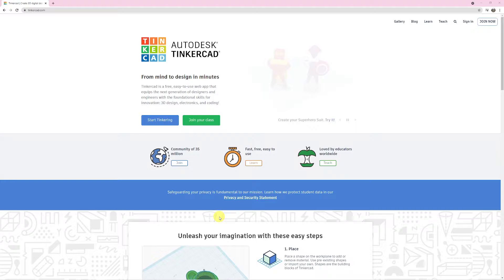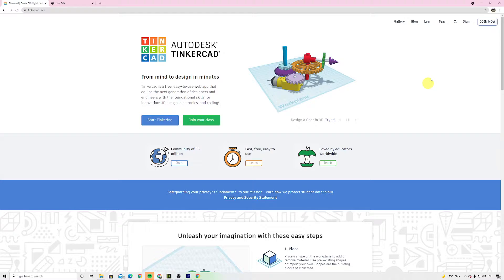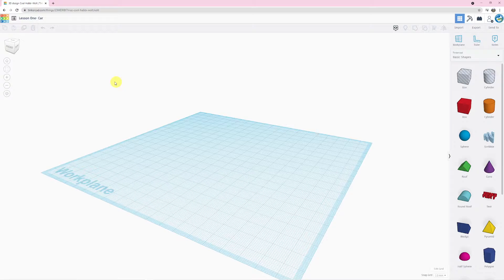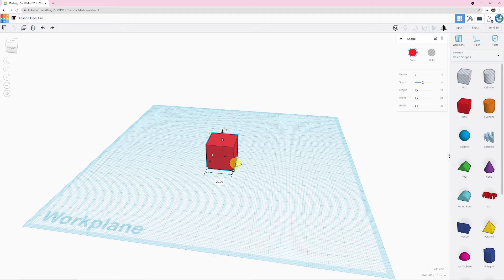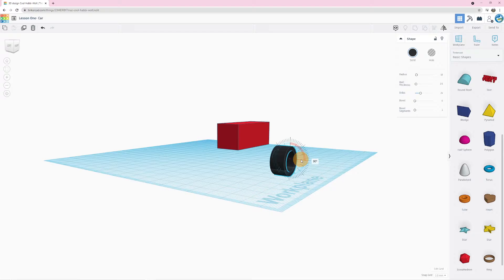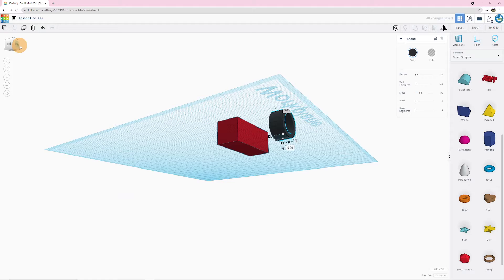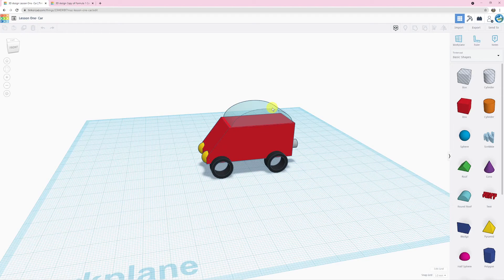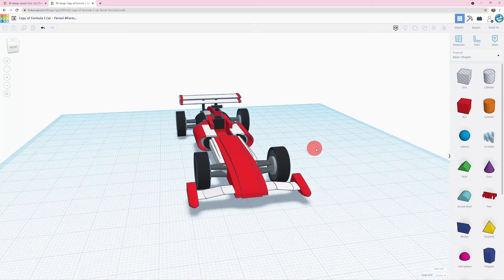STEM ONLINE- Lesson One